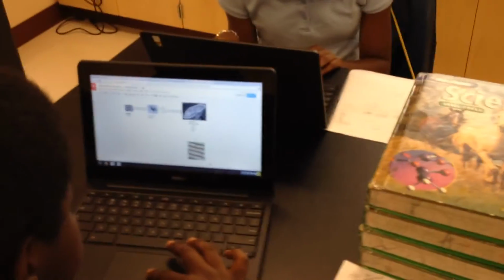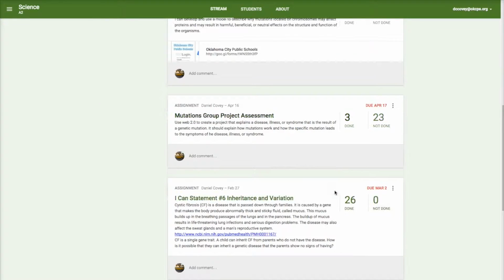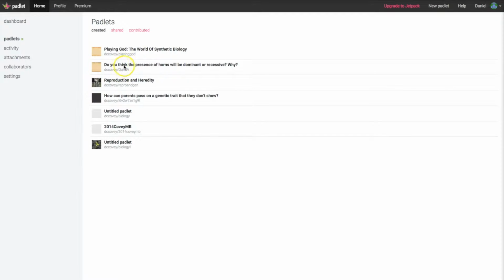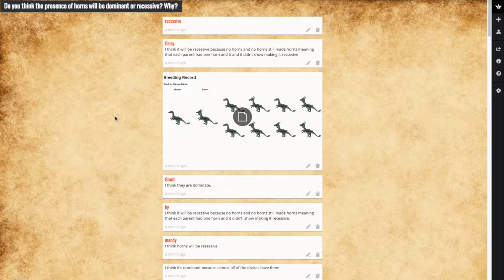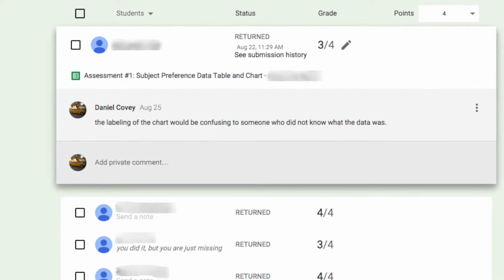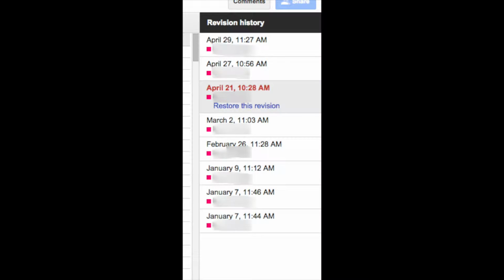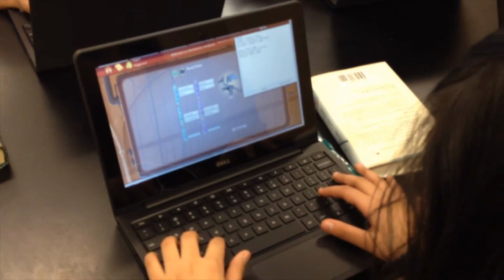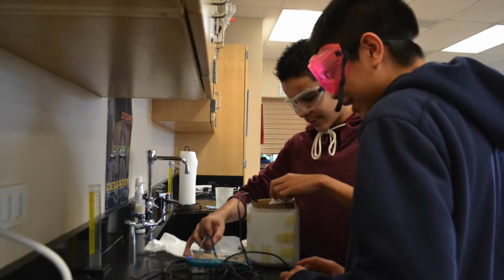Belle Isle Enterprise Middle School